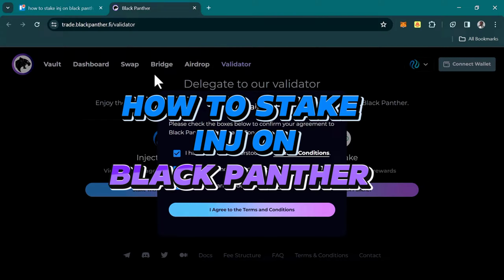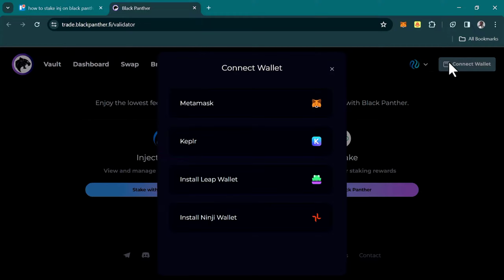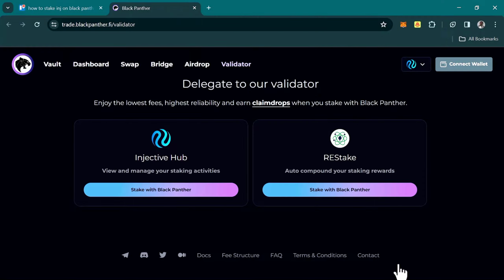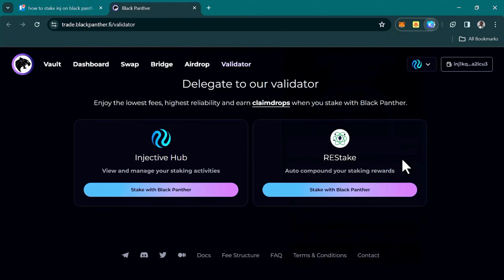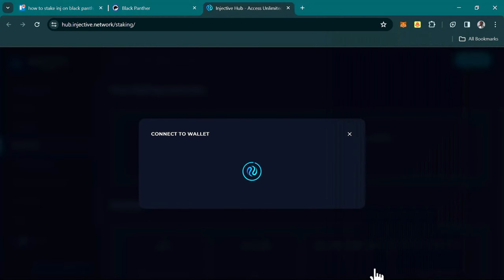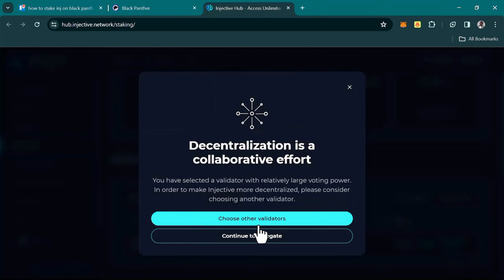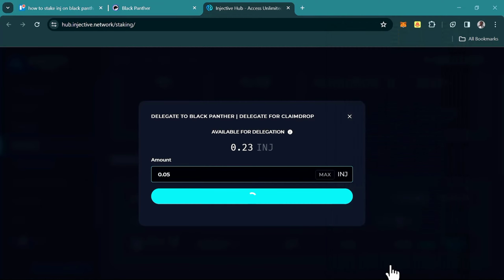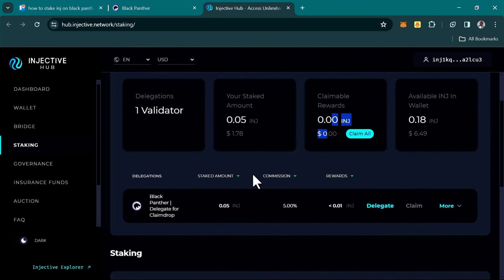How to Stake INJ on Black Panther (Step by Step)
In this quick video, I will show you How to Stake Inj on Black Panther step by step.

 In this YouTube video, we delve into the exciting world of cryptocurrency and the potential for generating passive income through staking INJ on Black Panther. With the Black Panther airdrop and the emergence of INJ on Injective, there's a significant opportunity to make money in crypto through staking. Join us as we explore the step-by-step process of staking INJ with Black Panther and learn how to maximize your returns in the crypto market.

Throughout this comprehensive guide, we'll cover the fundamentals of Black Panther, INJ, and staking on Injective Hub. You'll gain a solid understanding of how to stake INJ with Black Panther and leverage this process to make passive income in the dynamic world of crypto. Whether you're new to staking or an experienced crypto enthusiast, this video provides valuable insights into the intricacies of staking INJ and making money in the crypto sphere.

Our expert analysis includes a detailed walkthrough of the staking process, highlighting the benefits of staking INJ with Black Panther and the potential for earning passive income in the crypto market. We also discuss the significance of the Black Panther finance ecosystem and the role of INJ tokens in staking and generating returns.

Join the conversation with Crypto Banter as we explore the Black Panther airdrop, INJ token, and the innovative opportunities presented by Black Panther Validator. This video is a must-watch for anyone keen on maximizing their earnings and gaining a deeper understanding of staking techniques within the crypto space.

Don't miss out on the chance to capitalize on the Black Panther crypto token and elevate your staking endeavors. Whether you're looking to stake INJ, TIA tokens, or explore new avenues for generating passive income in crypto, this video equips you with the knowledge and insights needed to thrive in the ever-evolving world of cryptocurrency.

Stay ahead of the curve and position yourself for success as we unravel the strategies for staking INJ on Black Panther and tapping into the potential for making money through staking in the crypto market. Join us on this engaging journey and unlock the power of staking INJ with Black Panther.